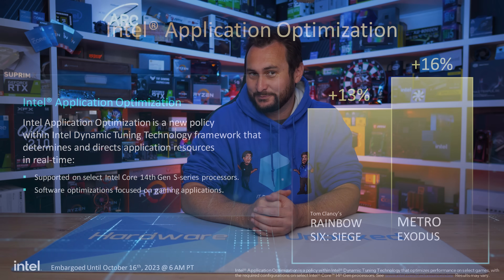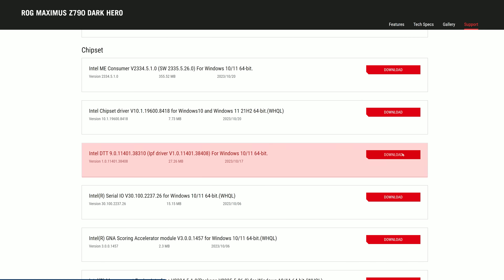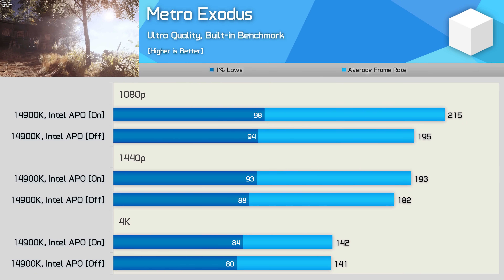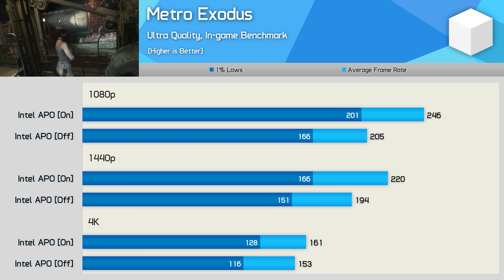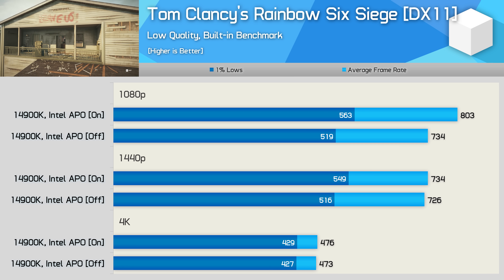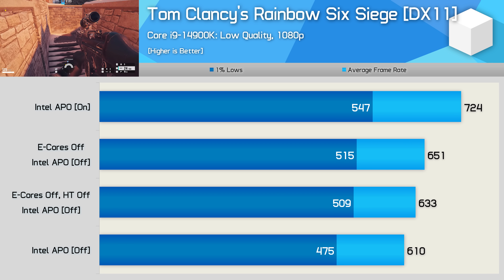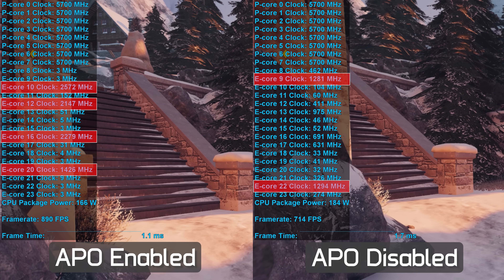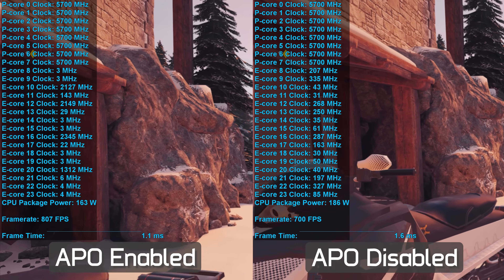Intel Fixes E-Cores For Gaming, Doesn’t Give 12th & 13th Gen Users The Fix! APO Testing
Video Index
00:00 - Welcome to Hardware Unboxed
02:44 - Test System Specs
03:07 - Metro Exodus [Built-in]
03:46 - Metro Exodus [In-game]
04:22 - Rainbow Six Siege, Very High [Built-in]
04:49 - Rainbow Six Siege, Very High [In-game]
05:02 - Rainbow Six Siege, Low [Built-in]
05:34 - Rainbow Six Siege, Low [In-game]
06:05 - Disable E-Cores Testing
07:00 - What is APO doing?
09:20 - Final Thoughts